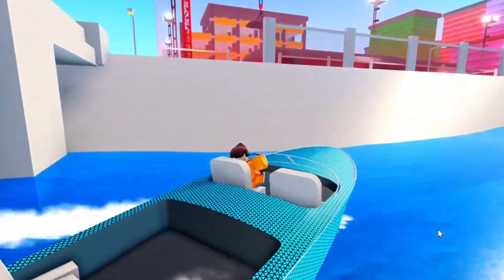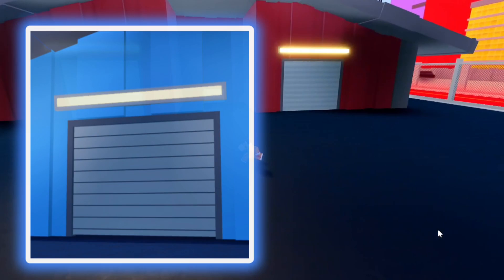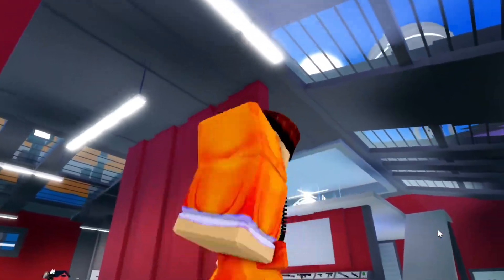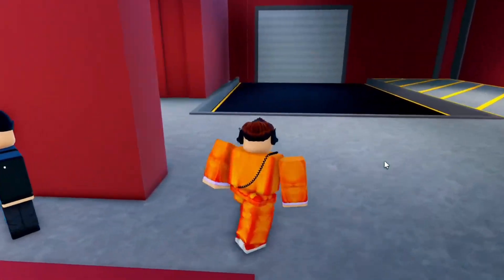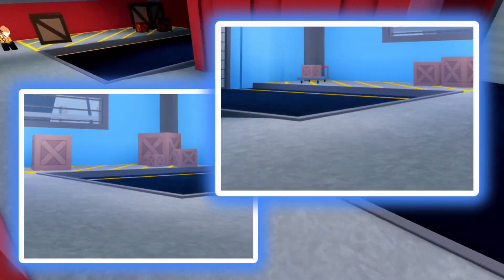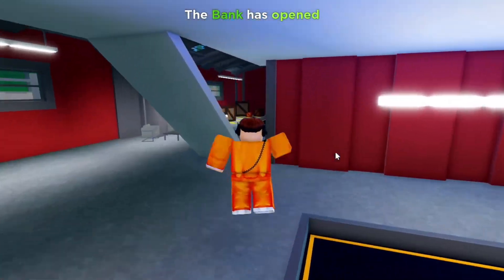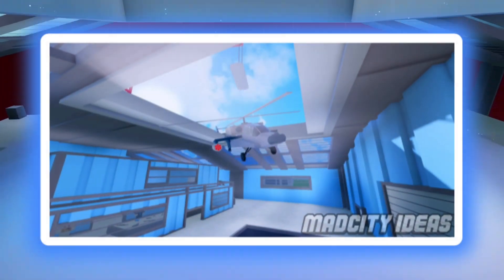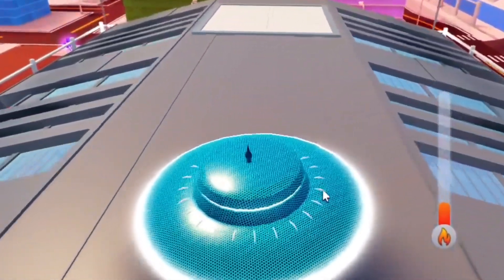MY BASE CONCEPT GOT ADDED - Mad City Chapter 2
What is Mad City?
► Mad City is an action-packed, open-world game where players can choose to be a criminal or a cop.

► With a huge city to explore, players can take on a variety of missions, earn rewards, and customize their characters with unique outfits and accessories. With frequent updates and new content, Mad City offers endless hours of gameplay and excitement. Will you choose to be a criminal, or will you uphold the law and become a cop? The choice is yours in Mad City!